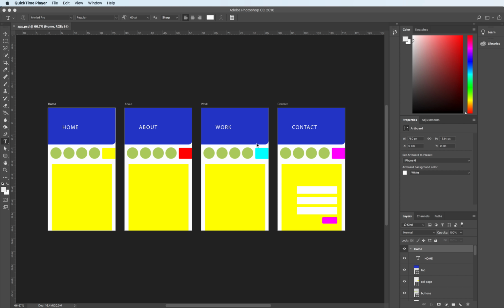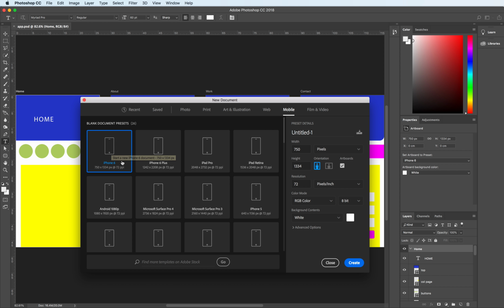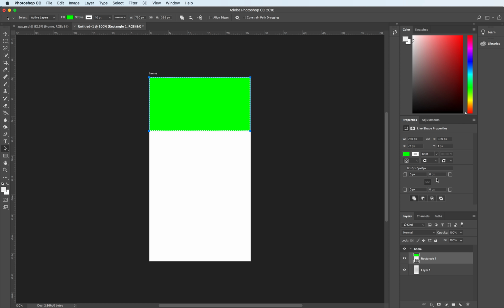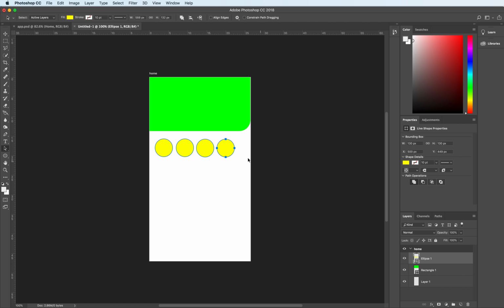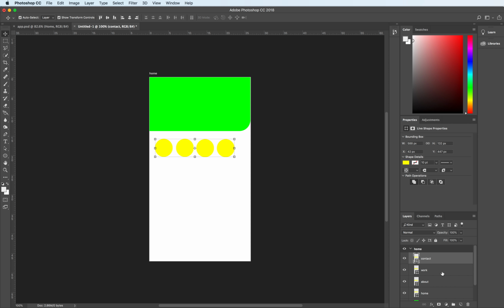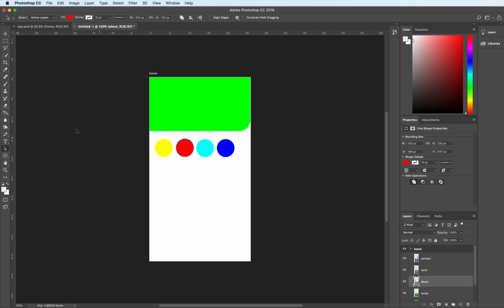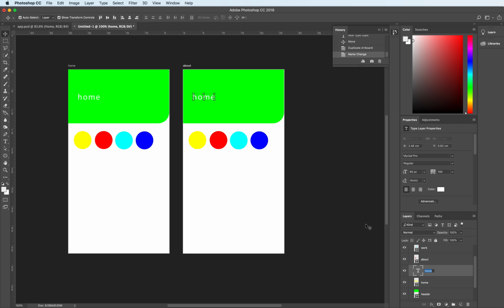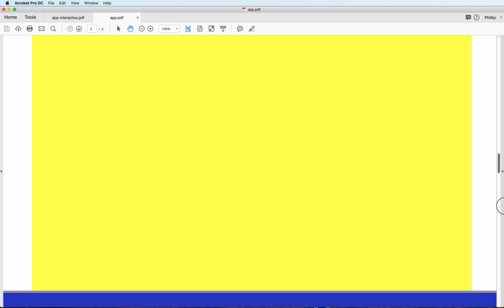Artboards 2: creating interactive app pdf from photoshop artboards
Exporting Photoshop artboards to pdf and making an interactive app prototype